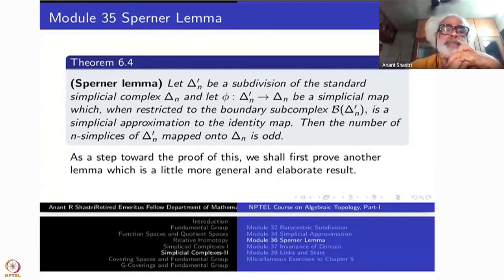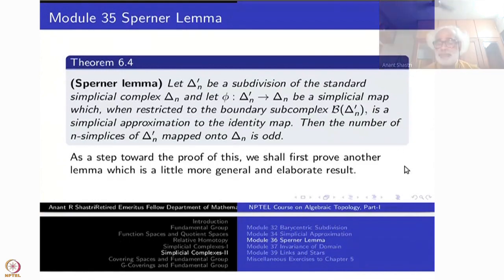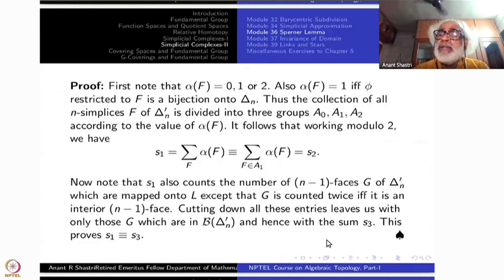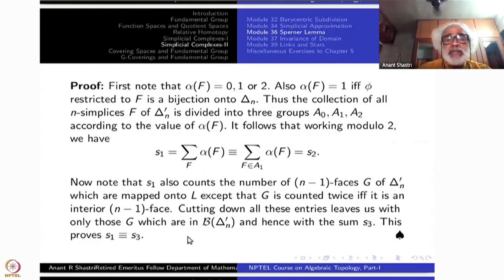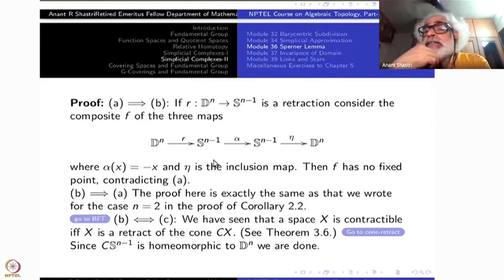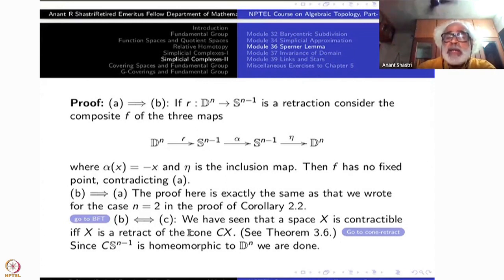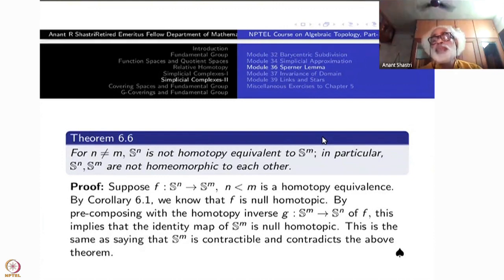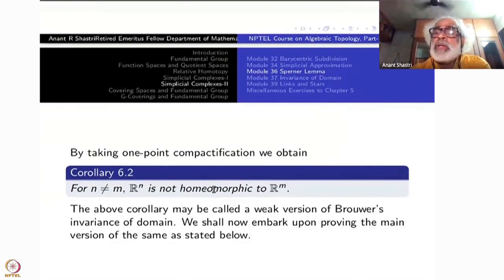Week 7 : Lecture 35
Week 7 : Lecture 35 : Sperner Lemma